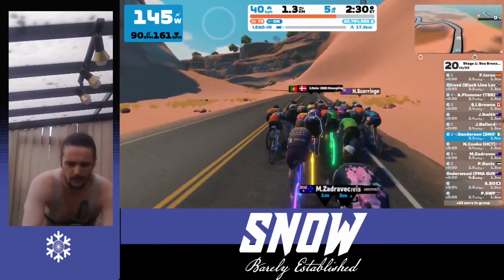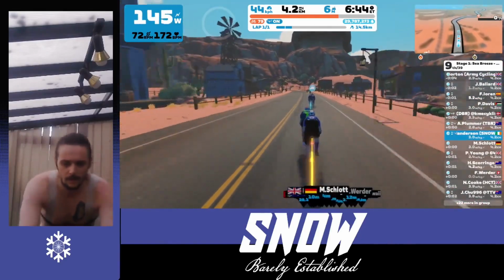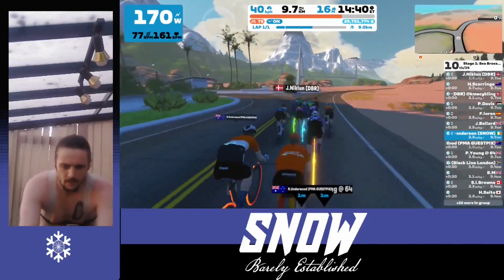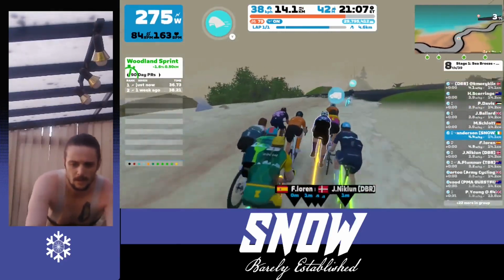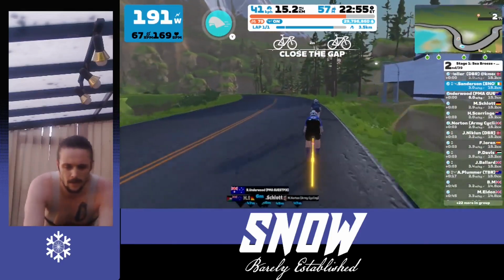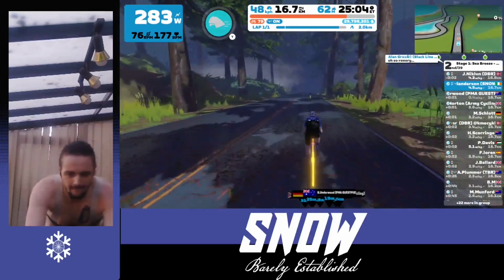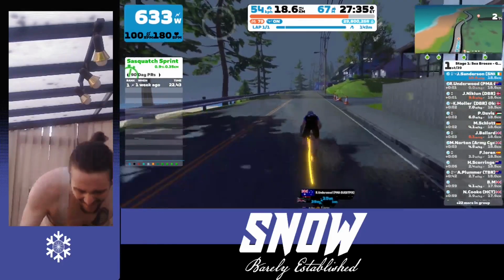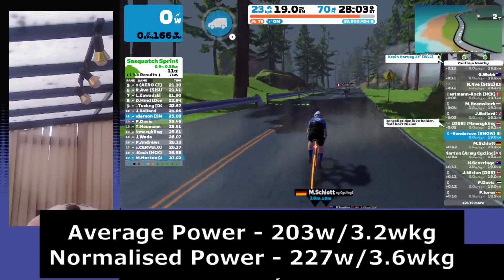Can I FINALLY WIN a PRIMETIME Zwift race?